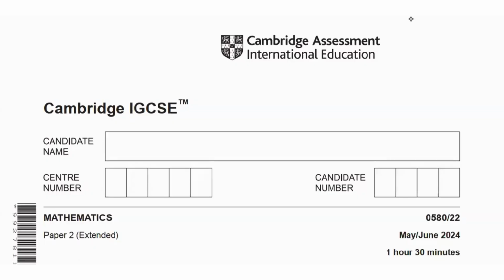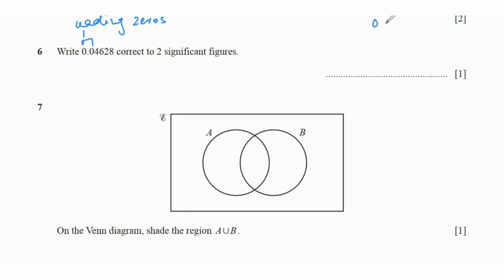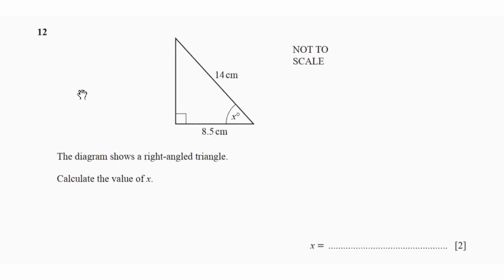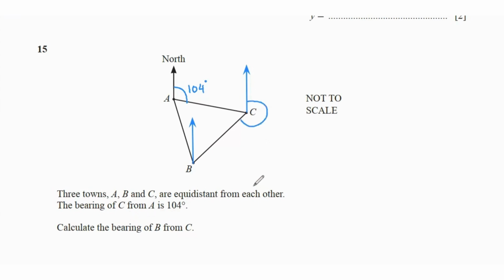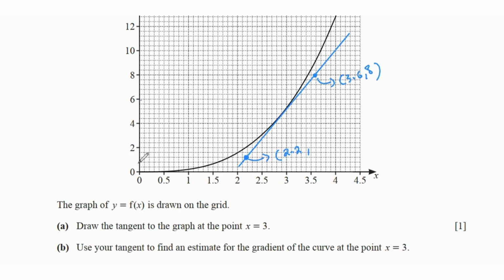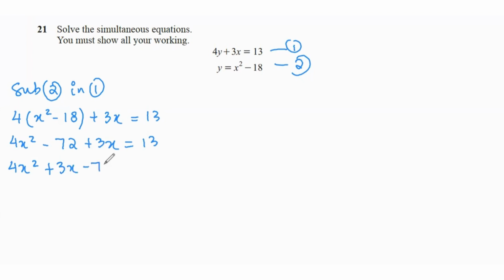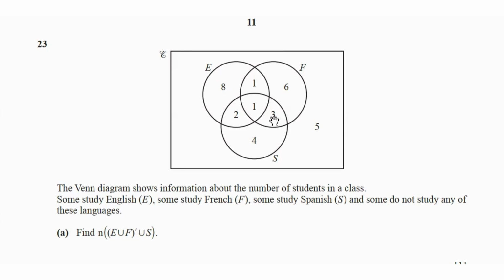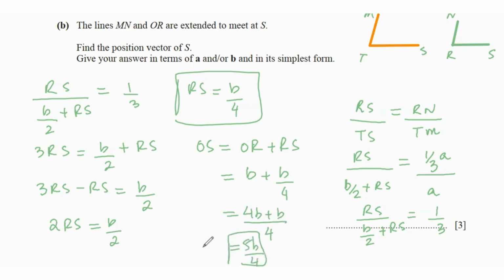Master IGCSE Math Extended Paper 22 Solution | 0580 | May/June 2024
This video aims at giving a detailed explanation of IGCSE 0580 maths Paper 22 May/June 2024. Whether you are an expert or beginner at maths, this IGCSE maths 0580 Paper 2 2024 walkthrough guarantees to clear your confusions! So don't waste time and watch this IGCSE maths paper 22 May/June 2024 revision video and ace your May/June IGCSE math exams!

Stay around for more core and extended IGCSE maths past papers solved! This video contains the solutions to IGCSE 0580 maths May/June 2024 Paper 22 Extended. If you need any help regarding any of these questions, leave me a message in the comments below and ill help you out.

Time stamps
00:00 Intro
00:24 Q1- Subtracting Negative Integers
00:55 Q2- Word Problems
02:19 Q3- Stem and Leaf Diagram - Statistics
04:33 Q4- Fractions and Money
06:19 Q5- Time
07:33 Q6- Rounding Decimals and Significant Figures
09:01 Q7- Venn Diagrams and Set Notation - Statistics and Probability
09:22 Q8- Simple Interest
10:44 Q9- Transformations
13:57 Q10- Standard Form
14:58 Q11- Probability and Expected Number
15:46 Q12- SOHCAHTOA - Trigonometry
18:20 Q13- Dividing Mixed Numbers - Fractions
21:20 Q14- Slope Intercept Form - Coordinate Geometry
23:21 Q15- Bearings - Trigonometry
25:41 Q16- Speed Time Graph
28:43 Q17- Venn Diagrams and Set Notation - Statistics and Probability
30:03 Q18- Graphs and Estimating Gradients, Tangents
33:03 Q19- Direct and Inverse Proportion - Algebra
35:59 Q20- Volume of Similar Shapes - Geometry
39:03 Q21- Simultaneous Equations - Algebra
43:46 Q22- Types of Function Graphs and Trigonometry - Algebra
47:26 Q23-  Venn Diagrams and Set Notation - Statistics and Probability
49:08 Q24- Vectors